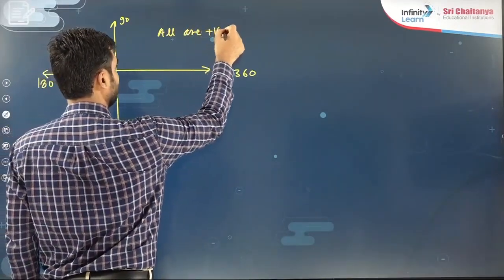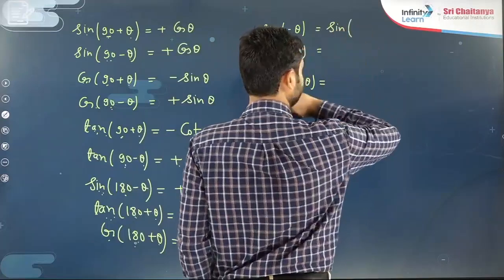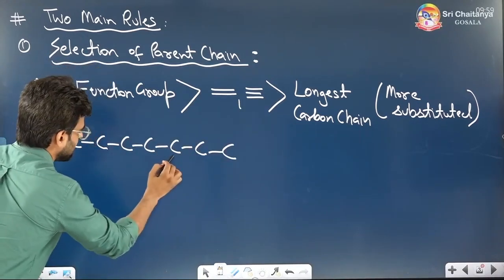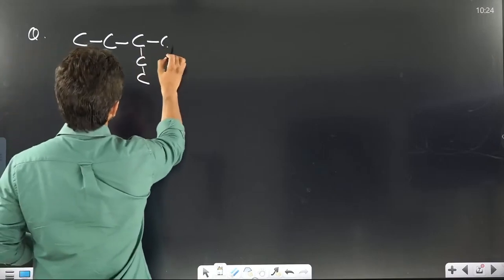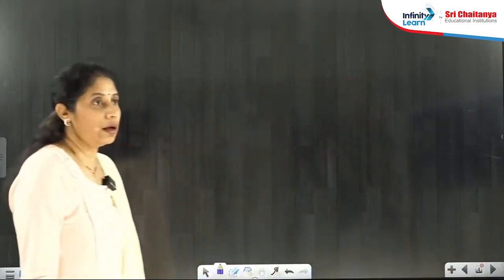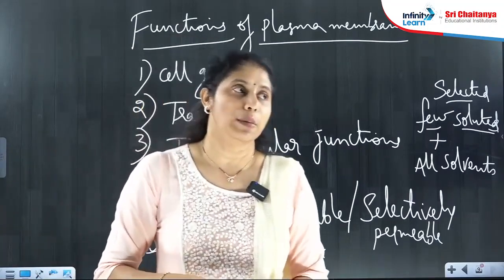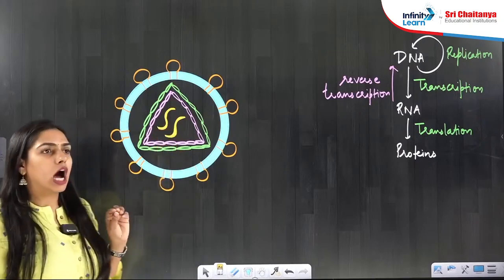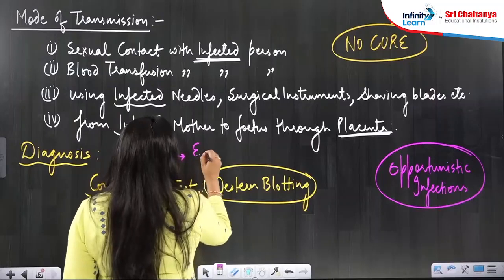Day 18 - STAR || Sri Chaitanya TARGET NEET Program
UNIFORM MOTION: REST & MOTION, AVERAGE SPEED & AVERAGE
VELOCITY, DISTANCE & DISPLACEMNT from Physics
VALENCY OF CARBON AND DEGREE OF CARBON from Chemistry
 CELL WALL & CELL MEMBRANE from Botany
AIDS - Zoology

the valency of the carbon atom is 4. So, it can be said that carbon exhibits tetravalency. Tetravalence means that the element could only extend its potency to four, or the atom could only form four bonds with other atoms.

The cell wall is primarily composed of complex carbohydrates, such as cellulose in plants and chitin in fungi. In contrast, the cell membrane is mainly composed of lipids (phospholipids) and proteins.